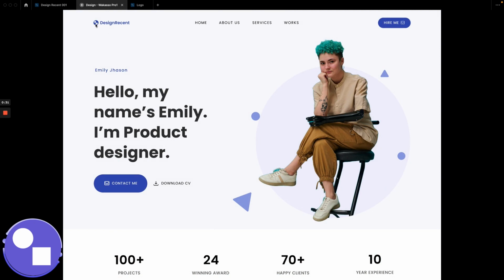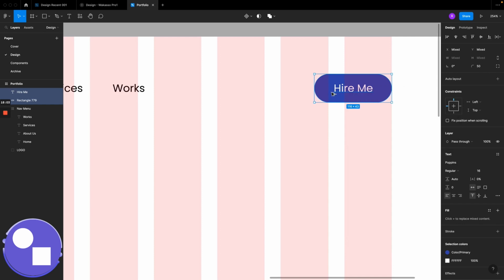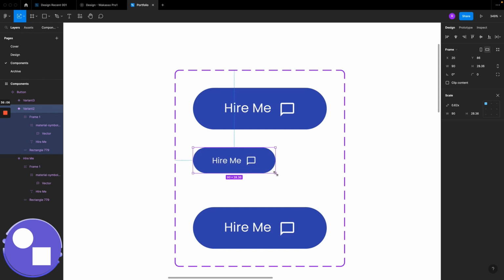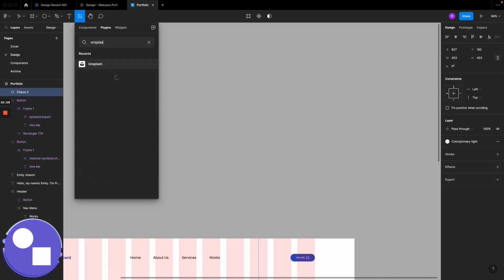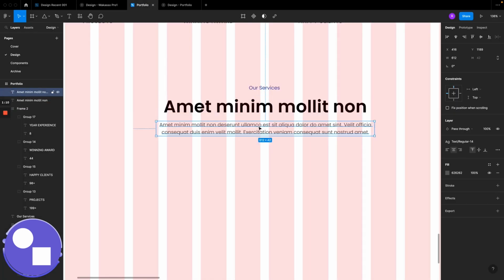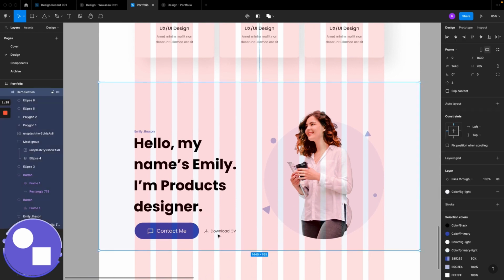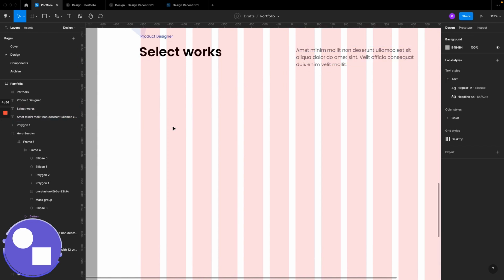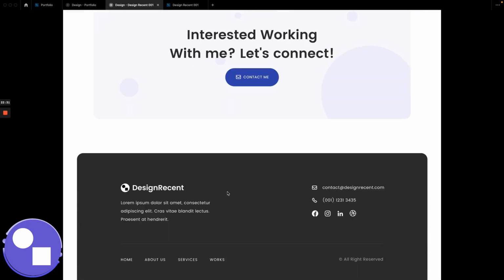Figma Tutorial 2023: A Beginner's Guide to UX/UI Design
In this tutorial, we will introduce Figma, a user-friendly design tool for beginners that helps create stunning UX/UI designs. Whether you're a novice or an experienced designer, you'll learn the basics of Figma and how to create beautiful designs with ease.